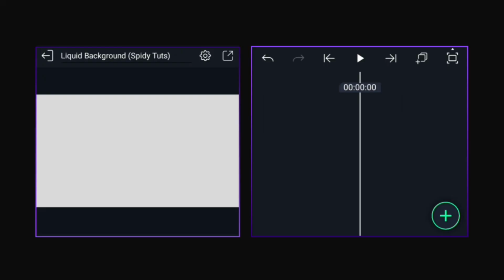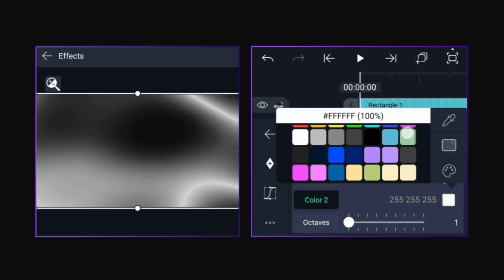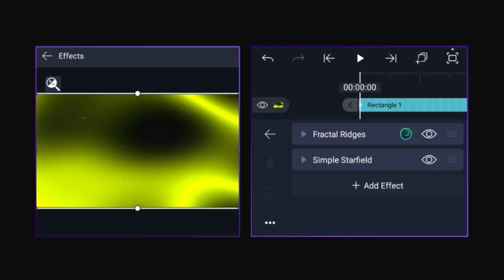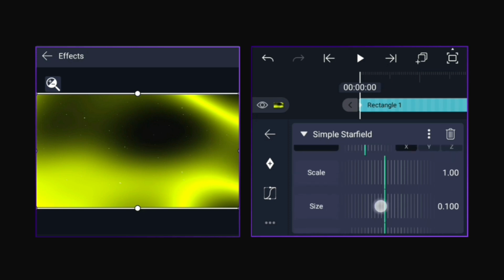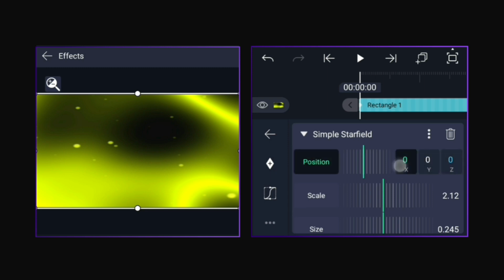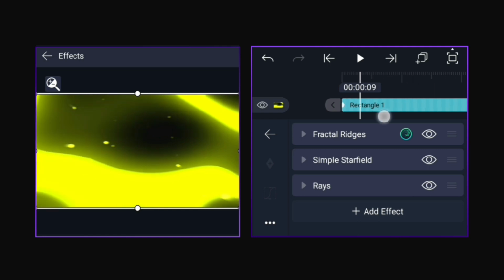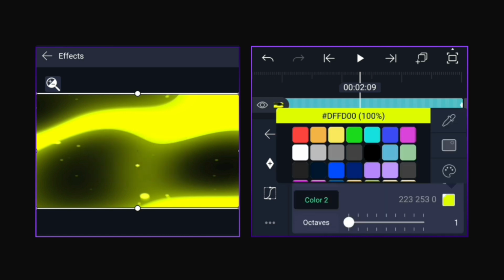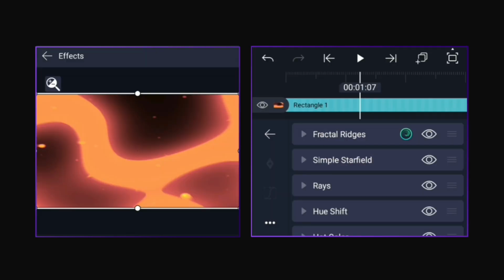Make Liquid Animation In Alight Motion - Alight Motion Tutorial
in this video we learn and make liquid background animation in alight motion  alight motion tutorial alight motion liquid transition alight motion edit tutorial

Alight Motion Learn And Make Tutorial S1E4

Spidy Tuts